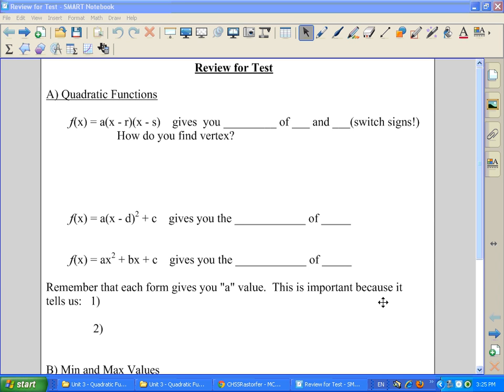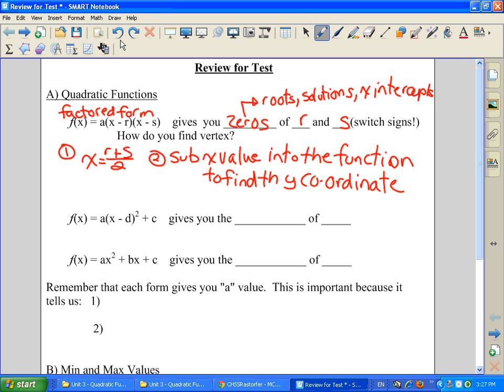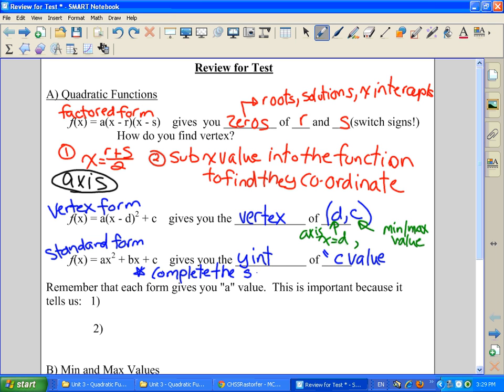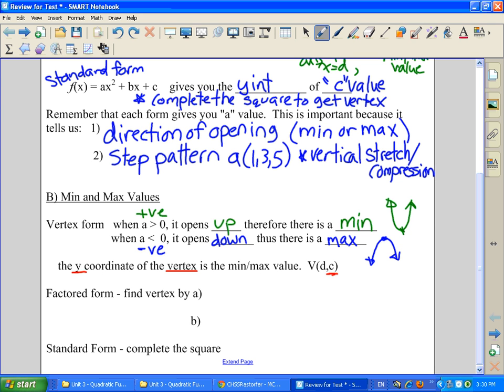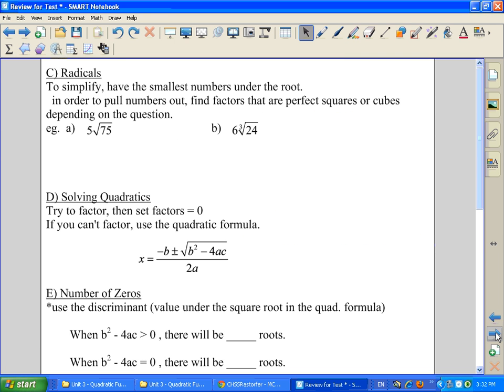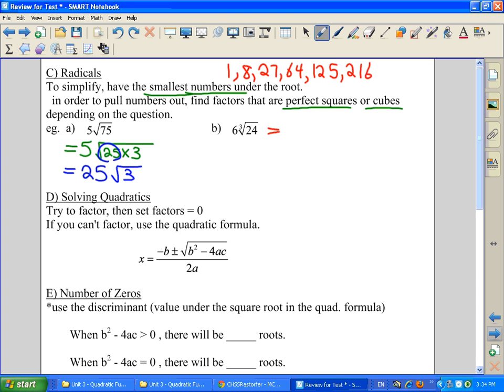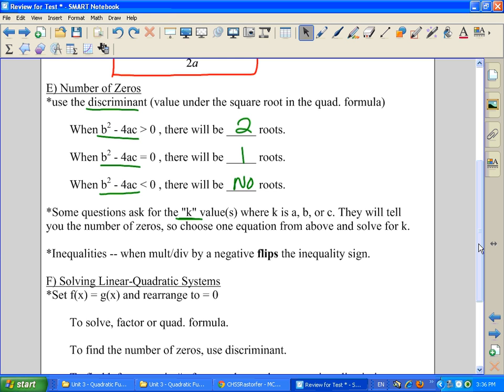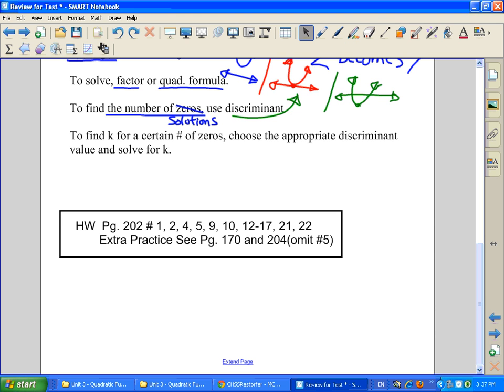video 3 9 Review for test